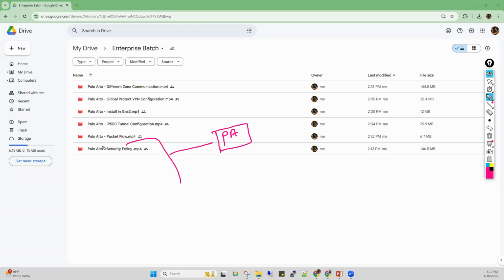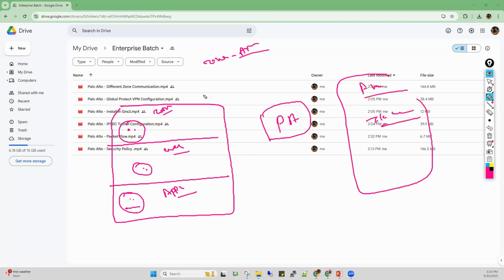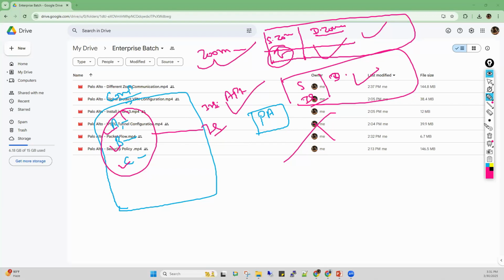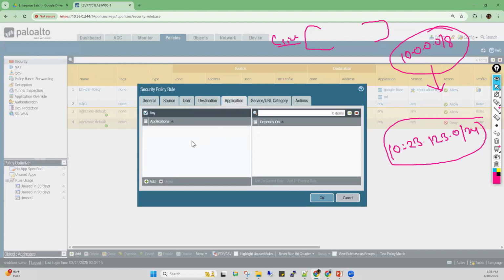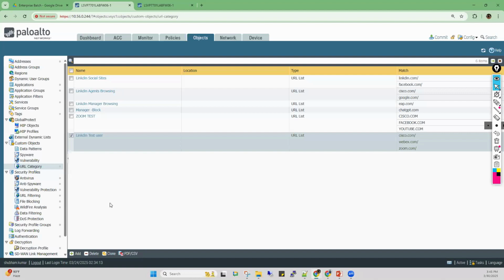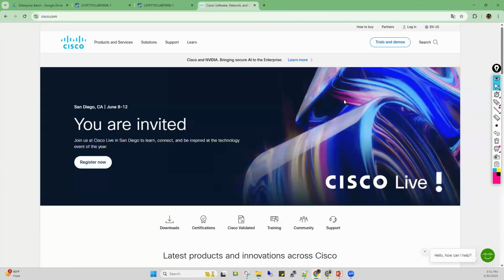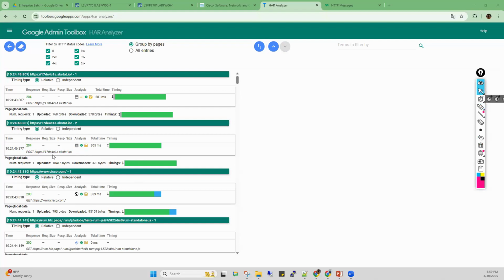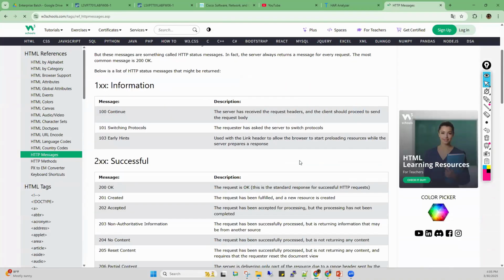PALO-ALTO URL Troubleshooting